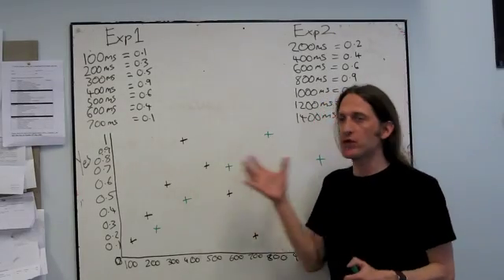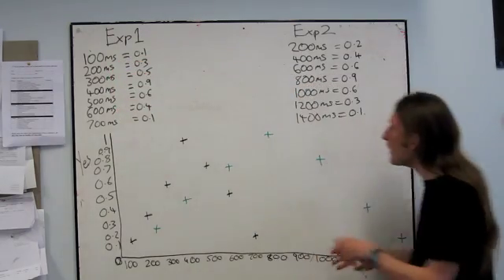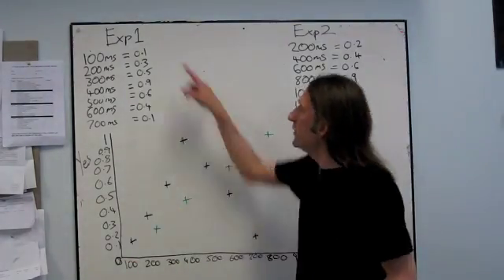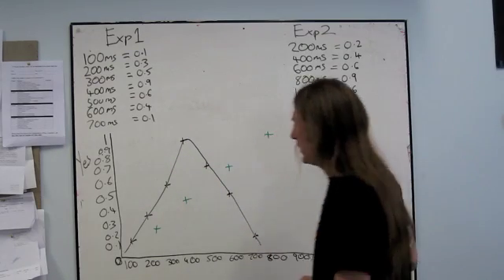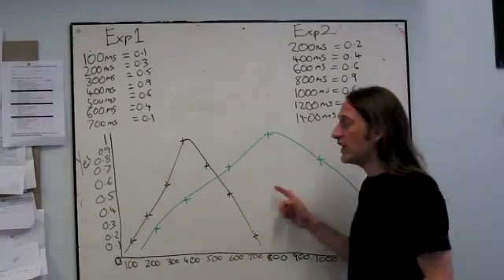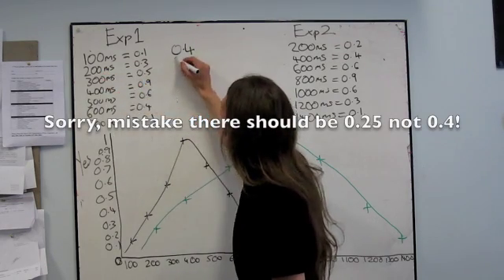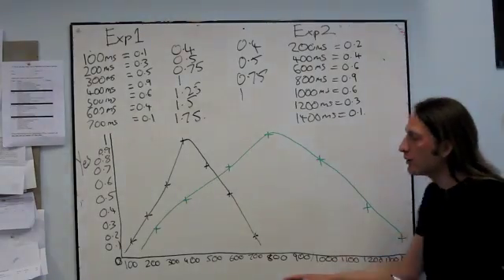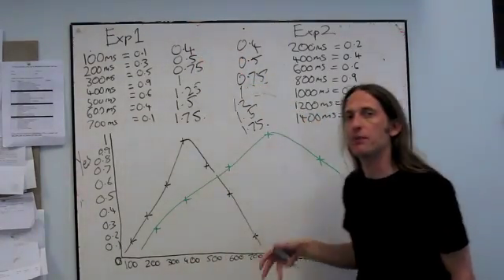Time Perception Webcast 2 Part 2: Scalar Property and Superimposition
In todays tutorial I discuss the scalar property of time and the test of superimposition.

University of Manchester, School of Psychological Sciences.

This recording is to be used only for educational and non-commercial purposes